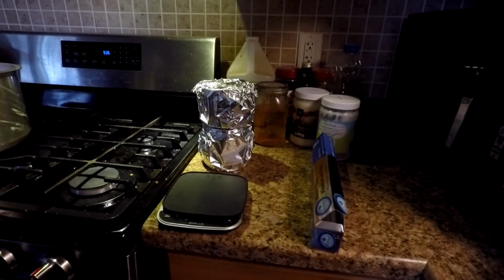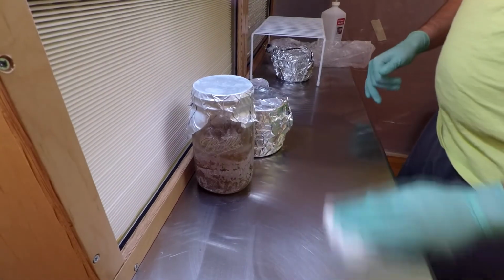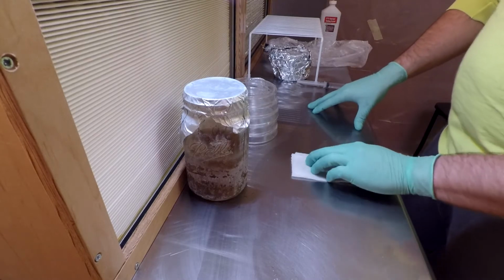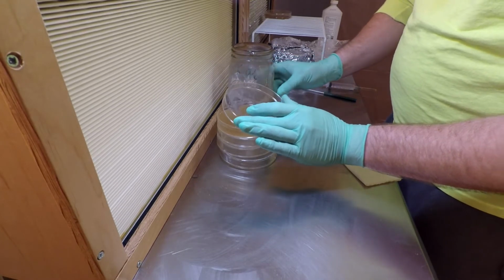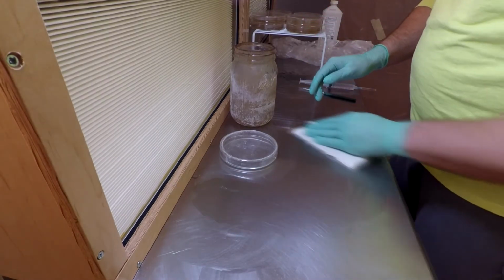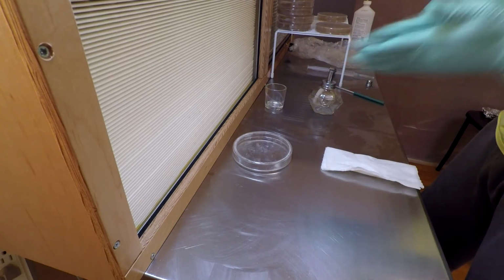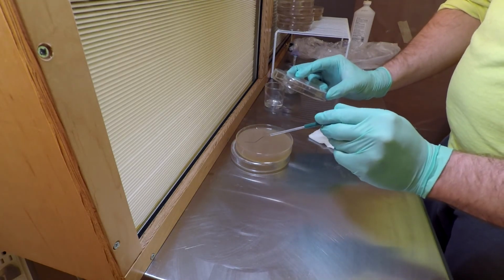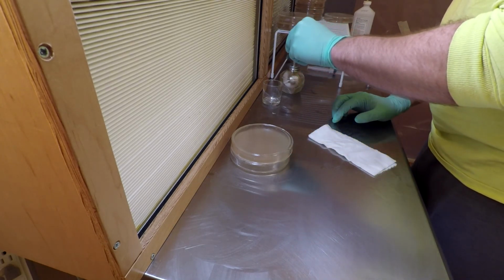Cooling agar properly and using an inoculation loop to thin king oyster mushroom spores.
agar gels at 90-104F